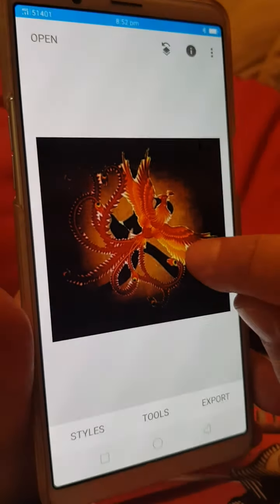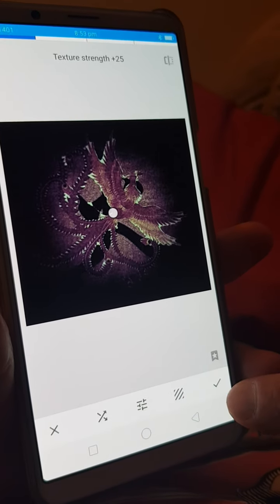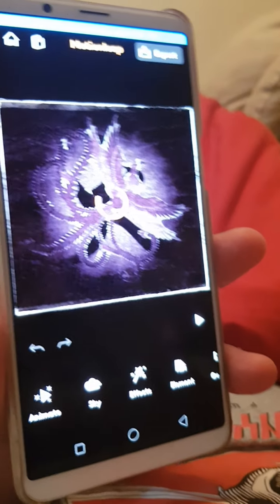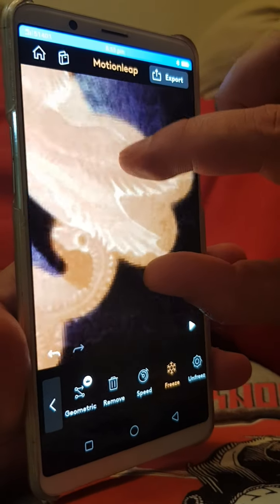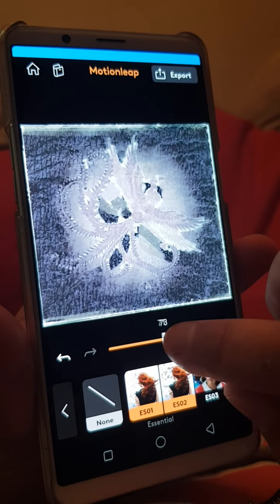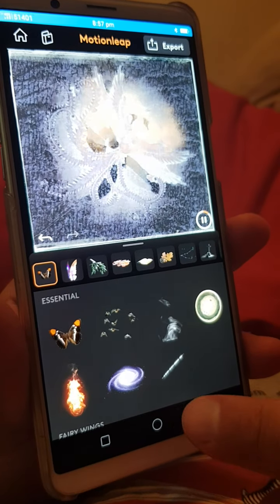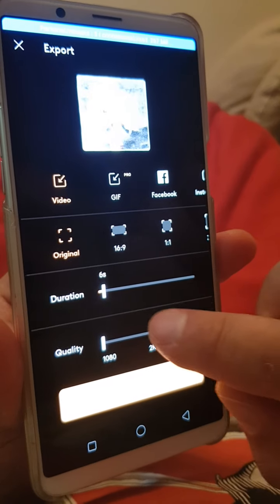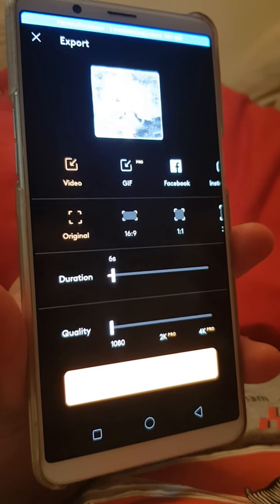Motionleap Tutorial with Snapseed filters